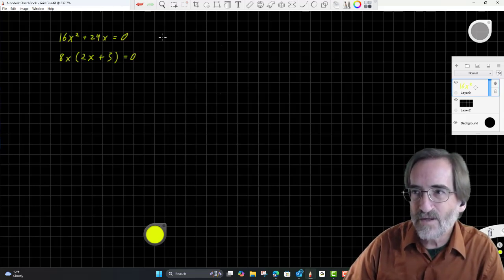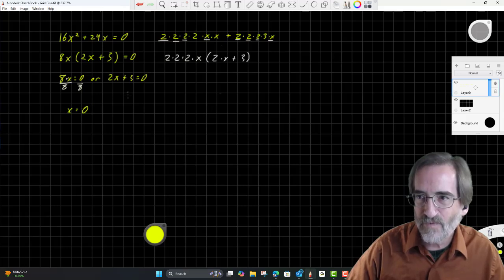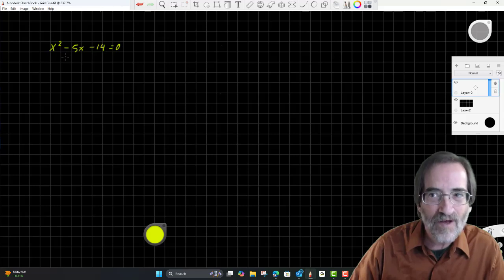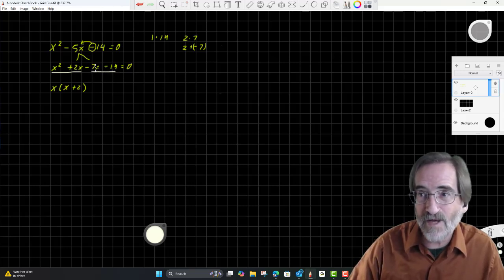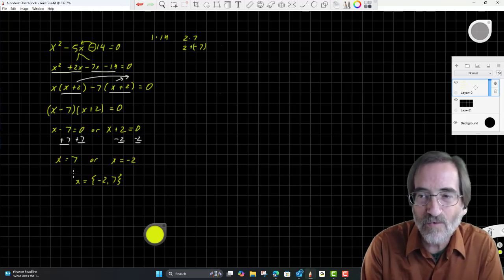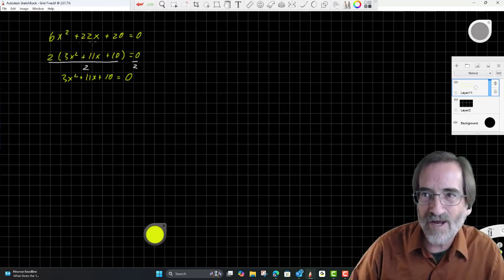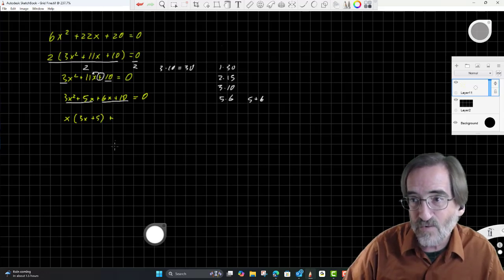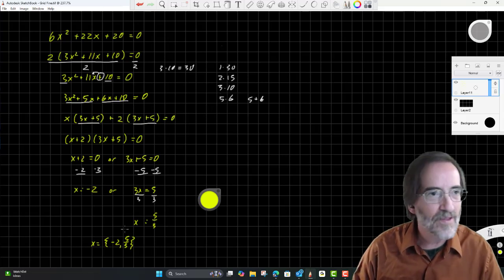Algebra 1 B Part 1 Unit 5 Lesson 5